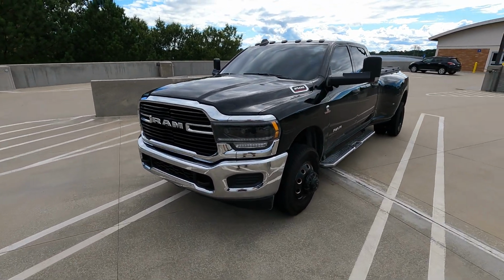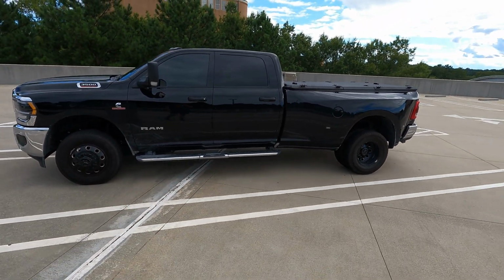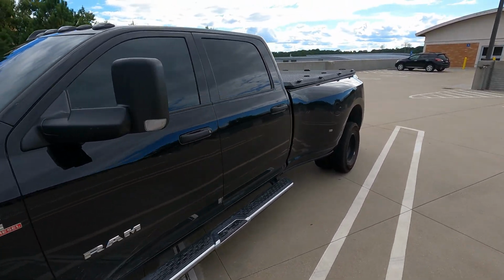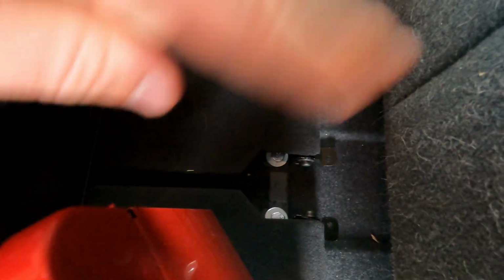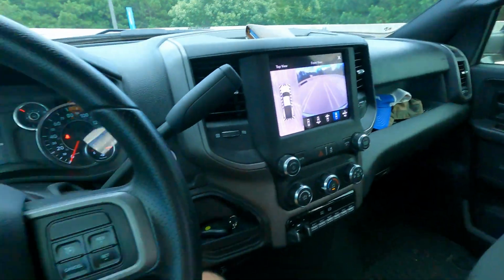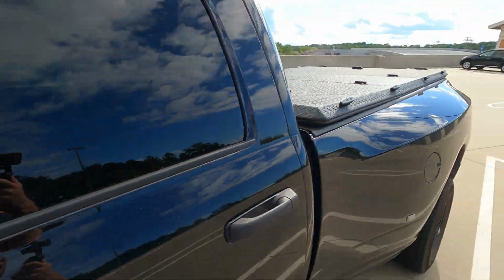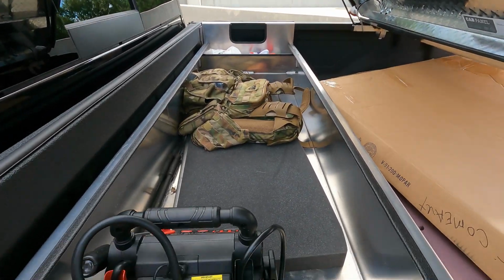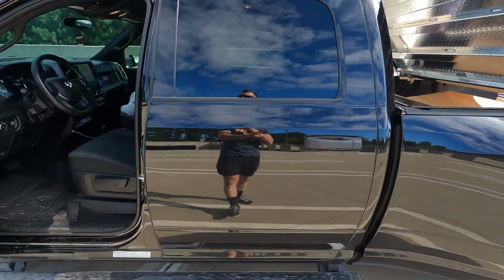10,000 Mile Review - 2021 Dodge RAM 3500 HD High Output Tradesman: More Torque than 2 SRT Scat Packs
Description:
Reviewing my new 2021 Dodge Ram 3500 High Output Diesel Truck with the Aisin Transmission.  It is a heavily options TRADESMAN trim level that even has surround view cameras.
2021 Dodge DURANGO SRT HELLCAT
2021 Dodge Charger SCAT PACK WideBody
2021 Dodge Challenger SRT Hellcat Redeye
Dodge Chargers and Dodge Challengers